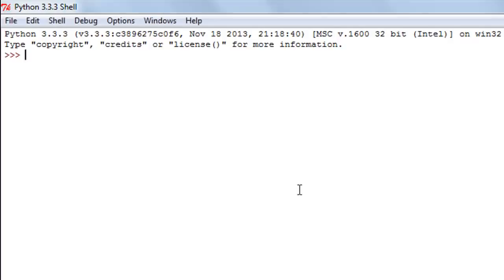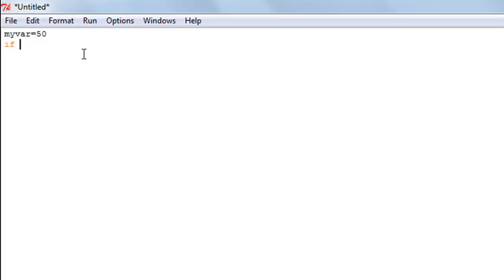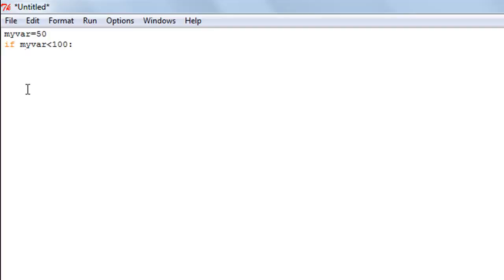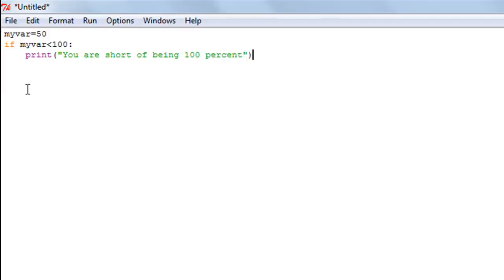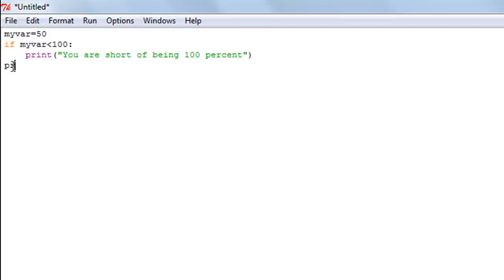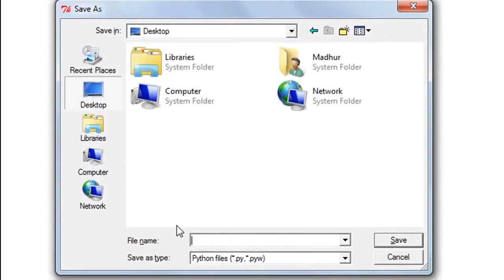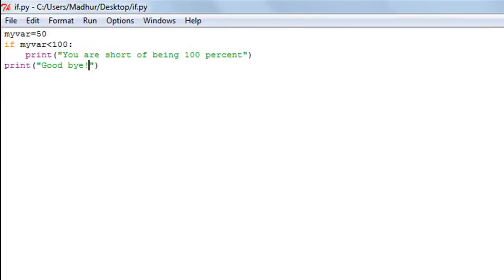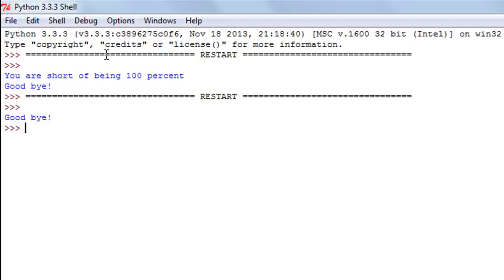If statement in python #13